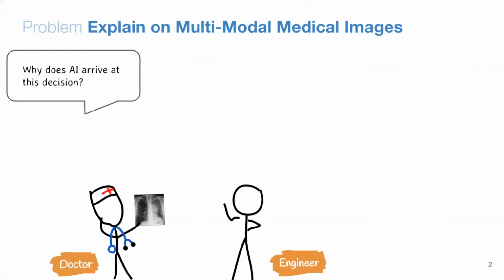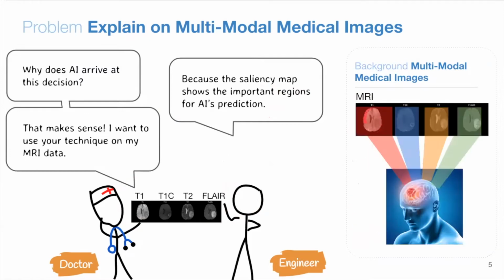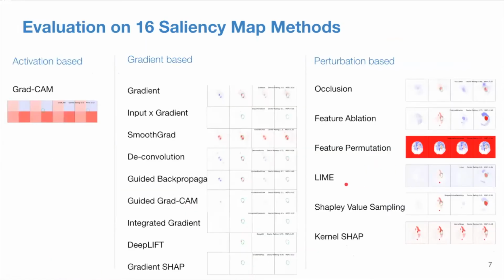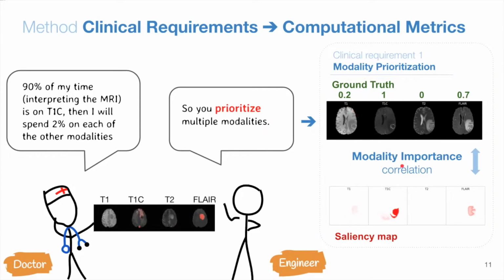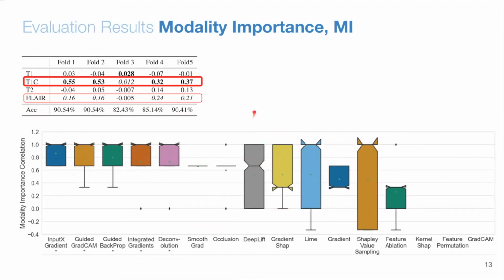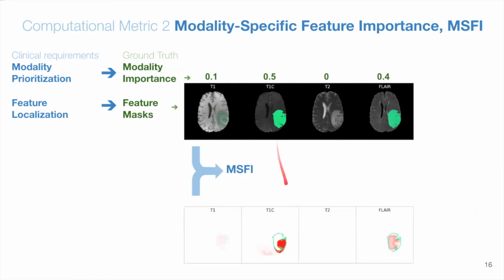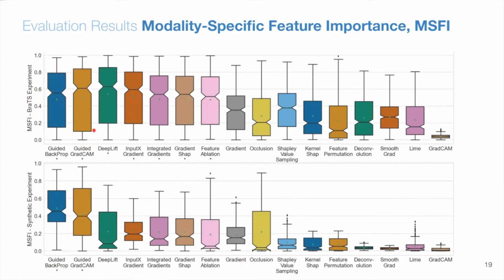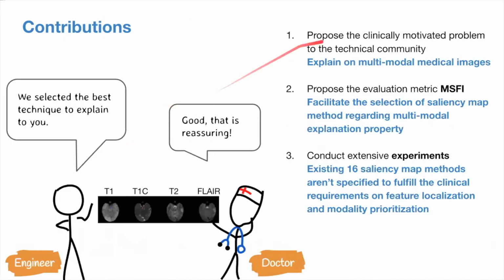One Map Does Not Fit All: Evaluating Saliency Map Explanation on Multi-Modal Medical Images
One Map Does Not Fit All: Evaluating Multi-Modal Medical Image Explanation

1. Propose the problem of multi-modal medical image explanation.

2. Propose the evaluation metric MSFI and conducted experiments to evaluate saliency maps regarding their abilities to fulfill clinical requirements for multi-modal medical image explanation.

Talk on ICML 2021 workshop Interpretable Machine Learning in Healthcare